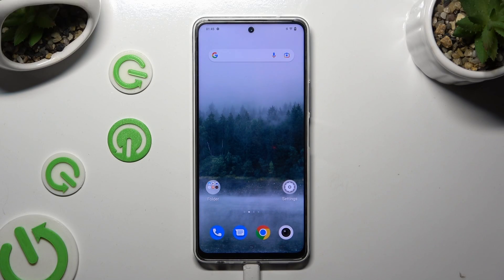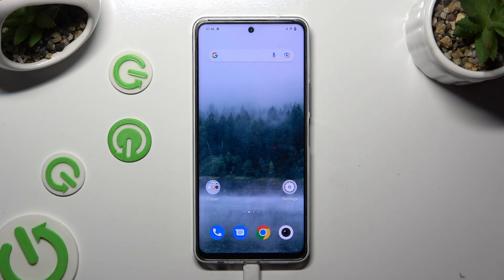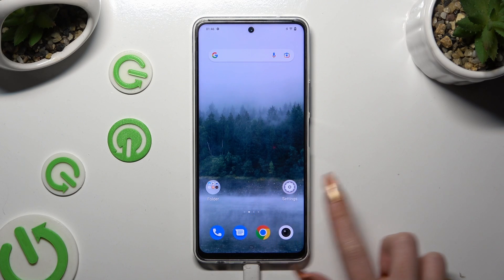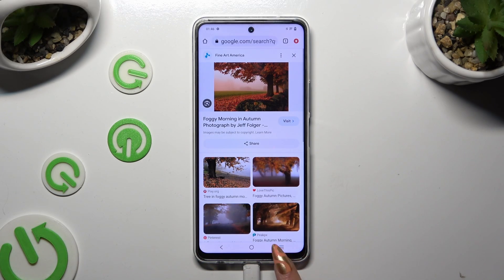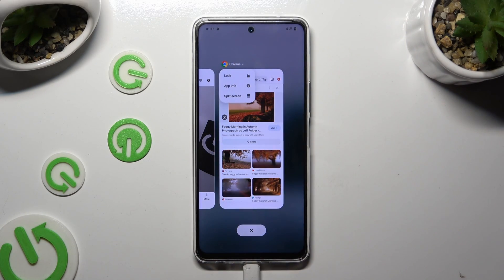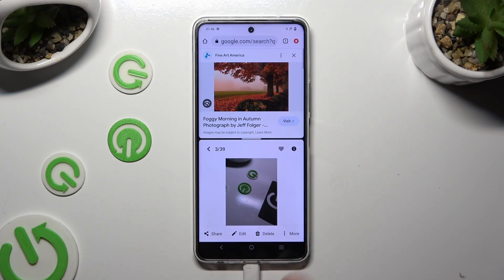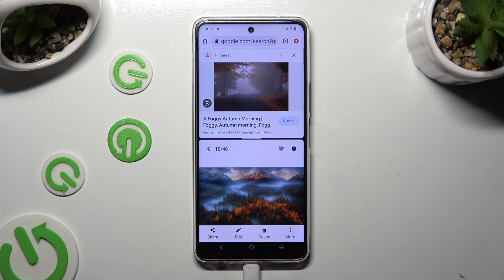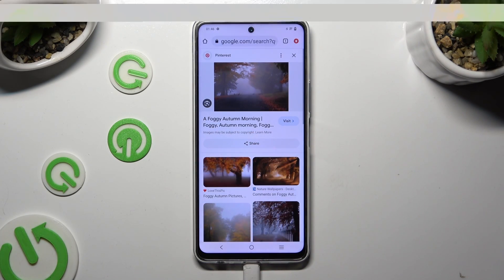How to Enter Split Screen on VIVO IQOO Z8?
Find out more:
This tutorial is designed to help users understand and utilize the Split Screen feature on the VIVO iQOO Z8 smartphone. Split Screen functionality enables users to multitask efficiently by dividing the screen to run two apps simultaneously. This step-by-step guide will demonstrate how to enter and use the Split Screen mode on the iQOO Z8, allowing users to enhance productivity by running two apps side-by-side.

How do I enter Split Screen mode on my VIVO iQOO Z8?
Where can I find the options or settings to activate Split Screen mode?
What are the steps to run two apps simultaneously using Split Screen on the iQOO Z8?
Are there limitations to the apps that can be used in Split Screen mode?
Can users customize the screen space allocated to each app in Split Screen mode?